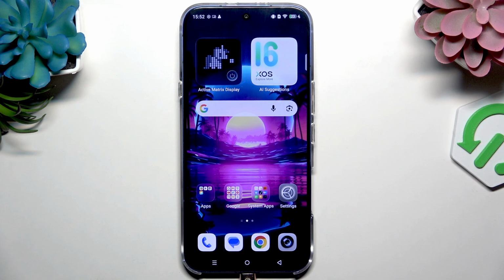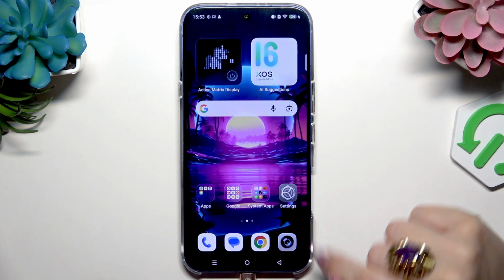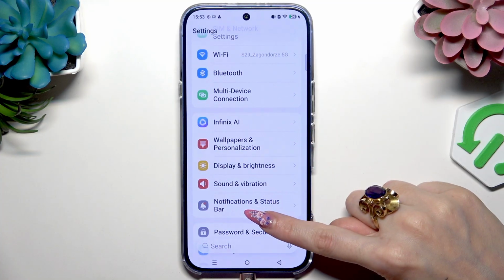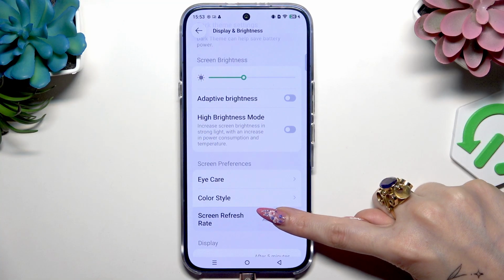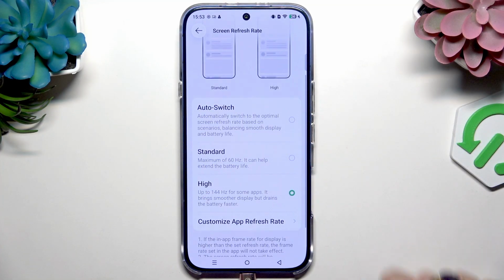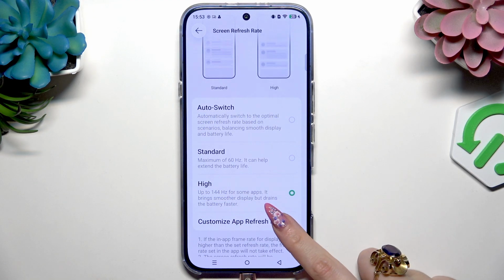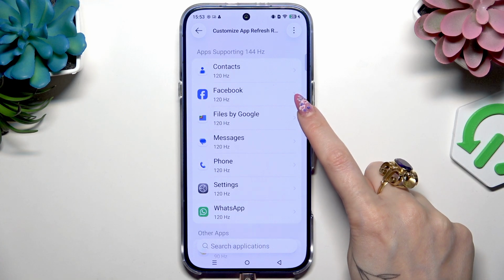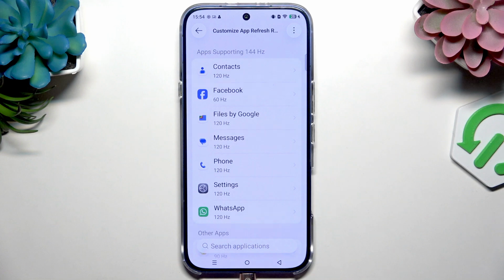INFINIX Note 60 Pro – How to Change Screen Refresh Rate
In this short video I show you how to change the Screen Refresh Rate on the INFINIX Note 60 Pro. You will learn how to open Settings, go to Display & Brightness, choose between Auto Switch, Standard or High refresh rate, and how to use Customize App Refresh Rate to allow or block specific apps from using High Refresh Rate. This helps you get smoother animations for games and apps or save battery by limiting high refresh rate to selected apps.

How to change screen refresh rate on INFINIX Note 60 Pro?
How to enable High Refresh Rate on INFINIX Note 60 Pro?
Where is Customize App Refresh Rate on INFINIX Note 60 Pro?

0:00 Intro
0:08 Open Settings and go to Display & Brightness
0:25 Select Screen Refresh Rate
0:31 Choose Auto Switch, Standard or High
0:39 Enable Customize App Refresh Rate (available with High)
0:56 Set per-app refresh rate (example: Facebook)
1:07 Ending and quick tips